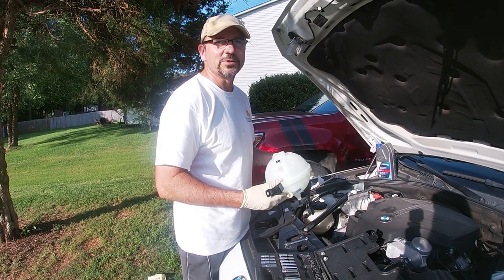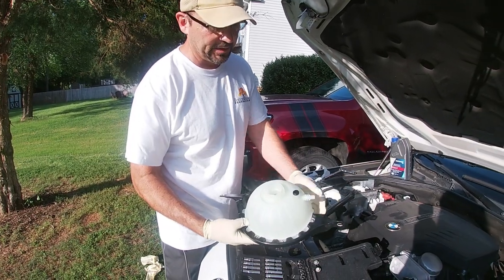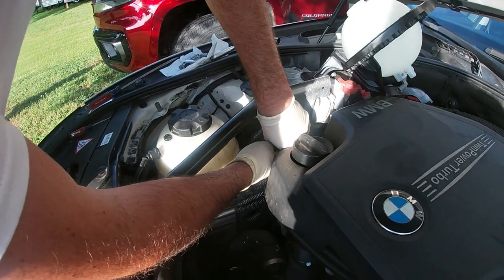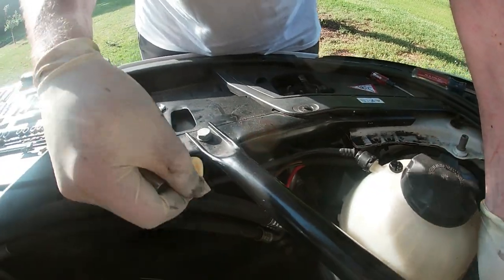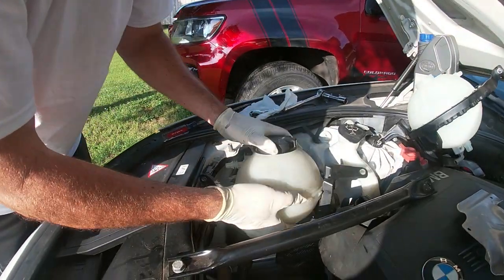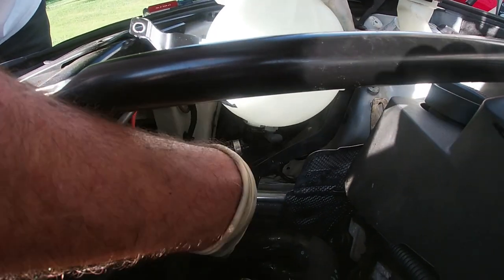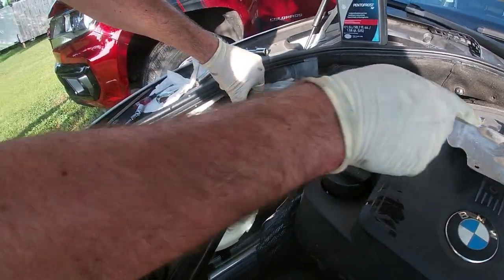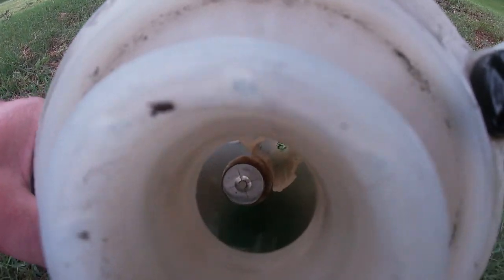BMW 528i Low Coolant Level, Reservoir Tank Replacement